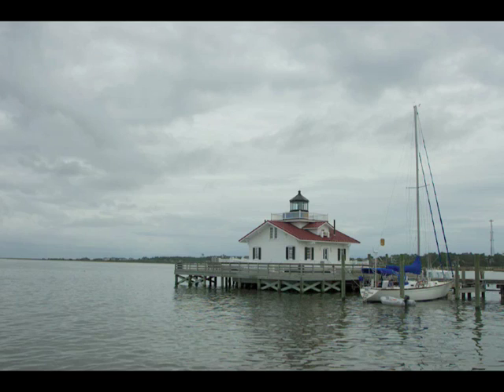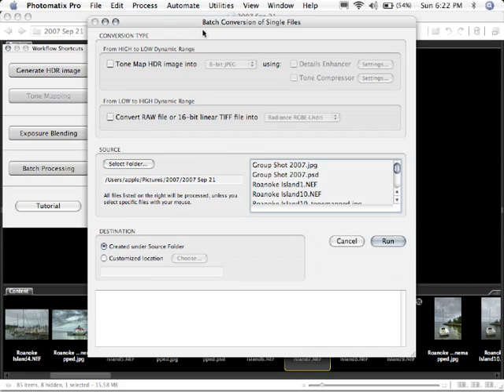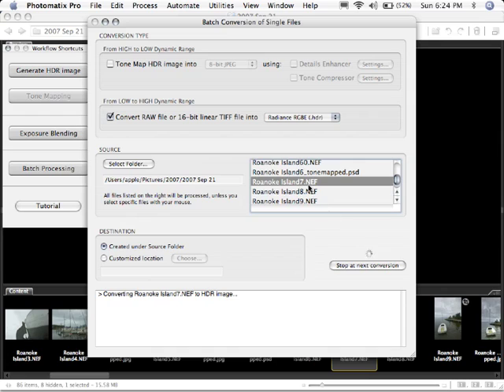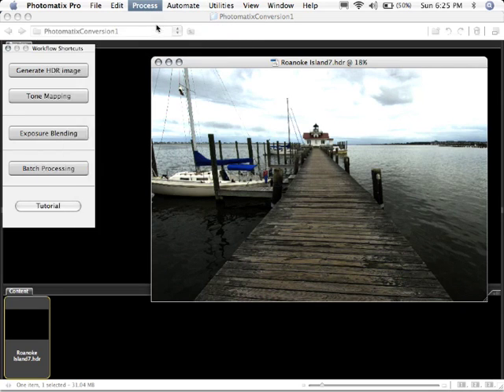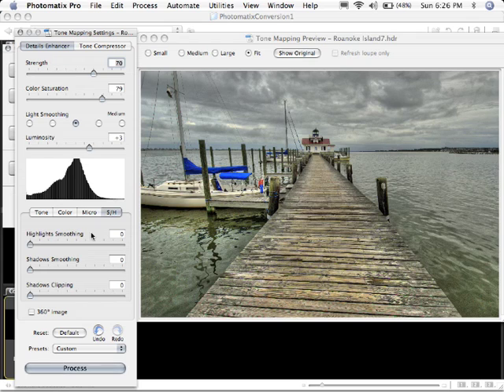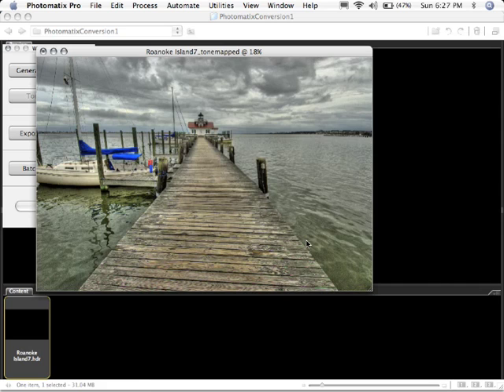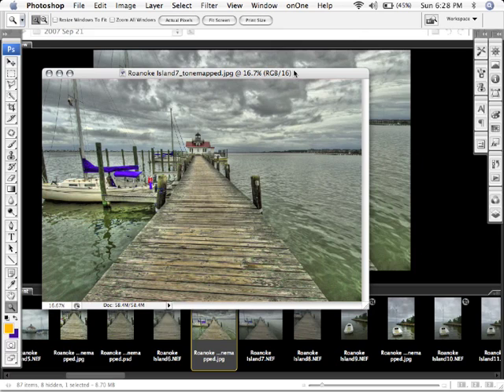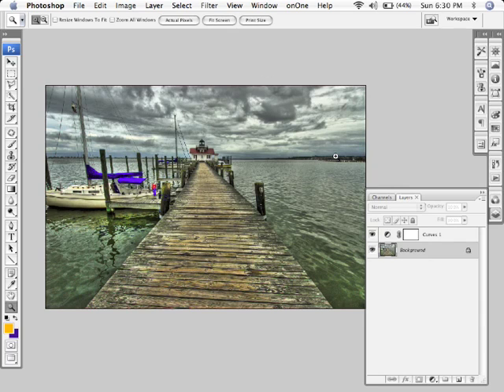PhotoWalkPro presents Single File Raw to HDR conversion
Using Photomatix Pro to convert your single RAW files into a pseudo-HDR image.